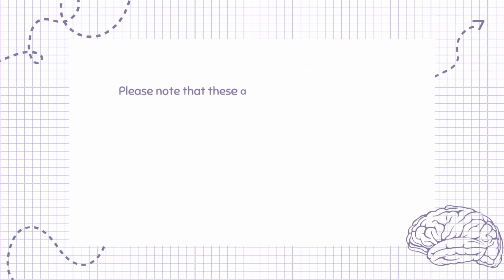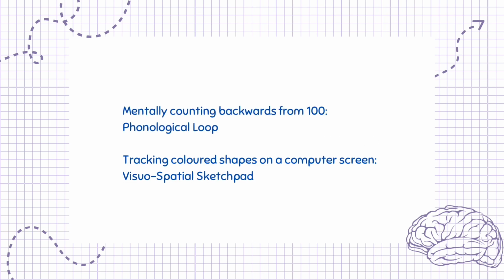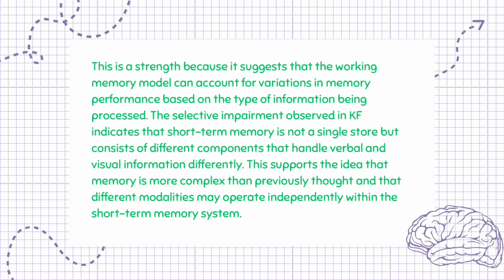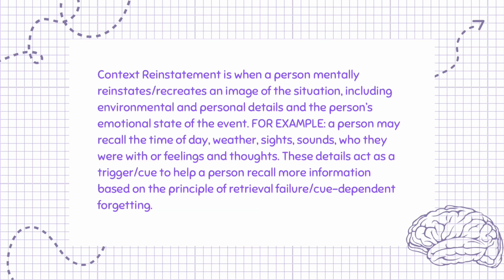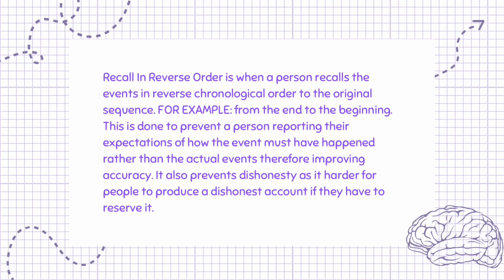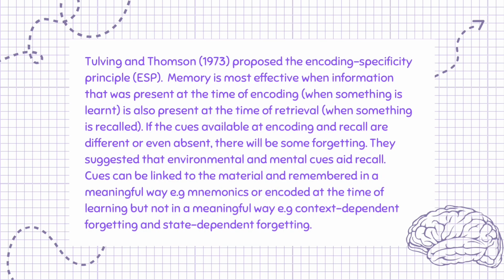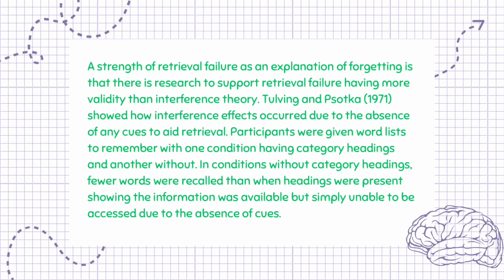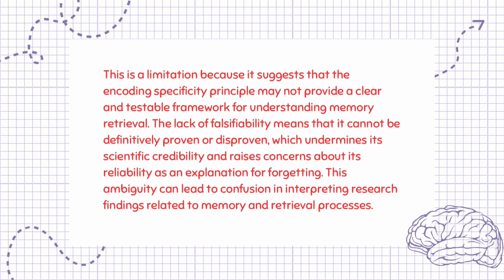AQA ALEVEL PSYCHOLOGY - Past Papers: 2018 Paper 1 Exampler Answers For Memory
In this video we will be looking at AQA Alevel Psychology 2018 Paper 1 Exampler Answers For Memory, which you need to know for AQA Alevel Psychology. I hope you enjoy this video and find it helpful.